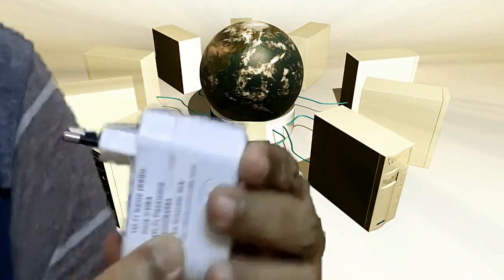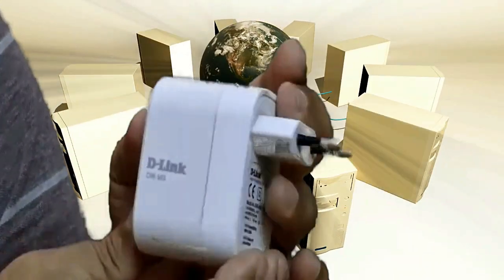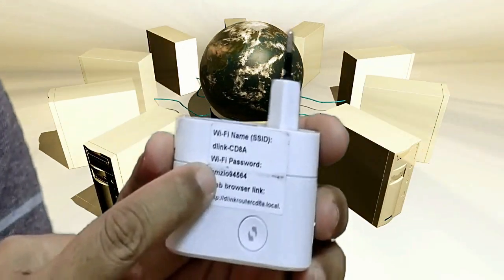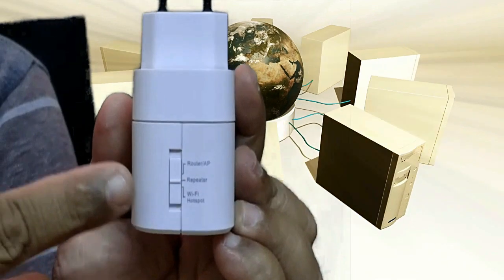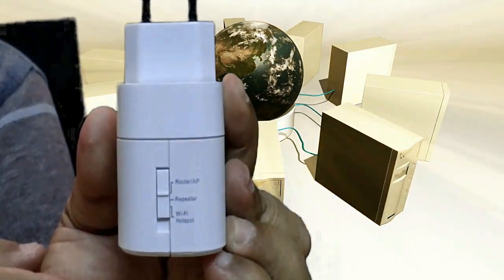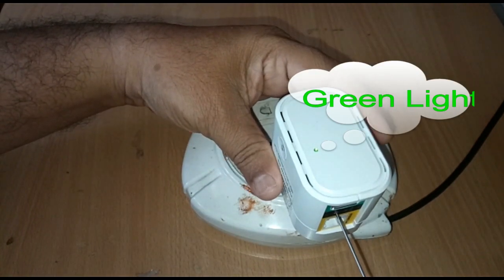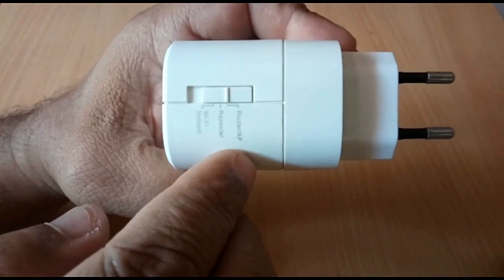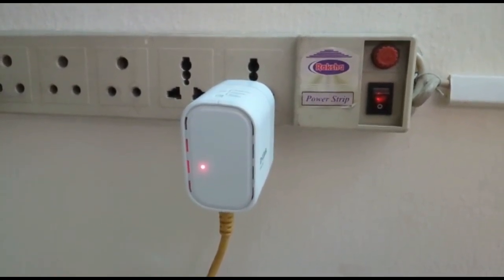Dlink Router | Dlink DIR-505 Router Configuration | DIR-505 Router Setup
Dlink DIR-505 mobile companion is configured as Router in this video. Configuration is done using manual settings not through Wizard.

Step by step process is shown in detail and at the end access to the Internet is shown.

My earlier videos on Dlink DIR-505 shows setup as Repeater and DIR-505 features.